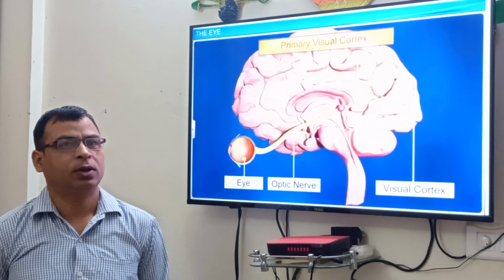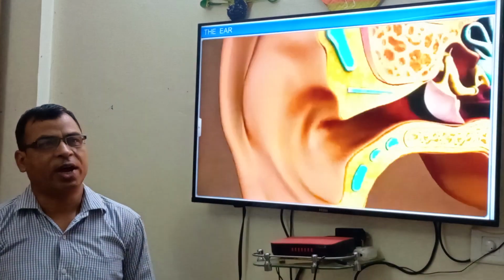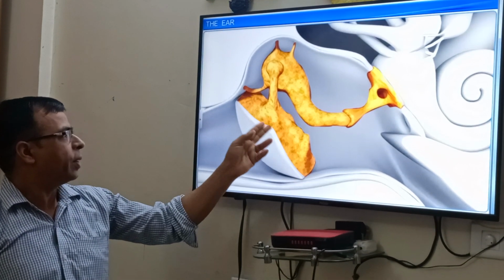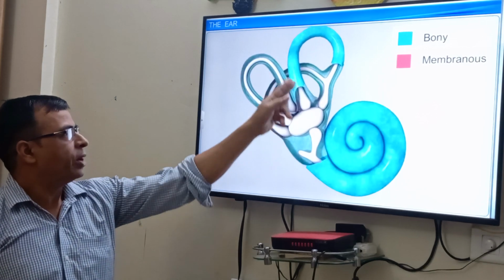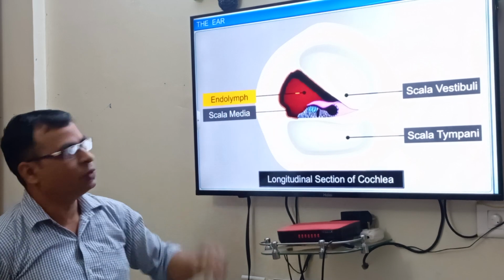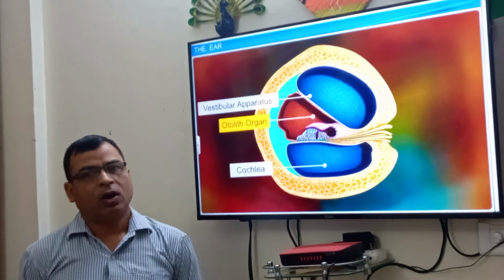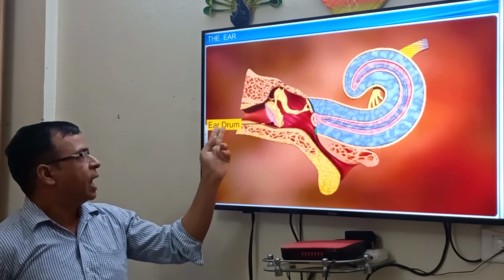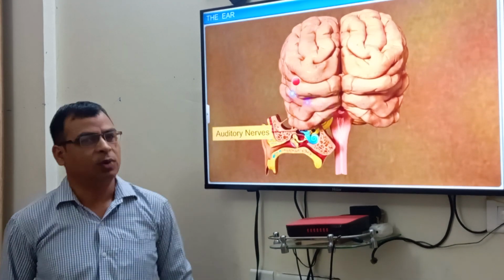Introduction to Human Ears